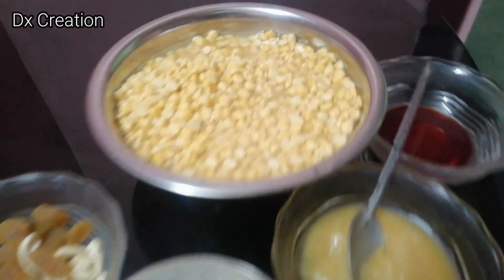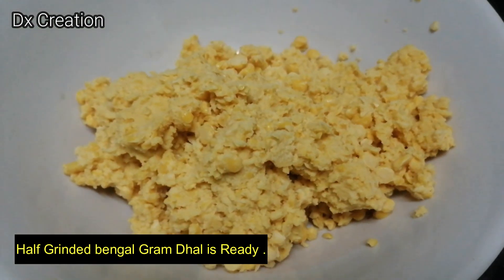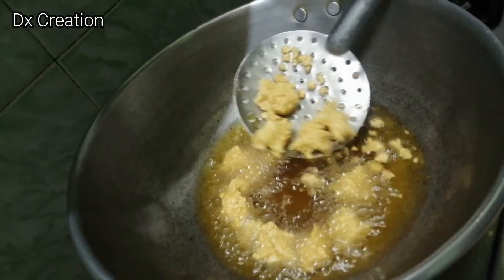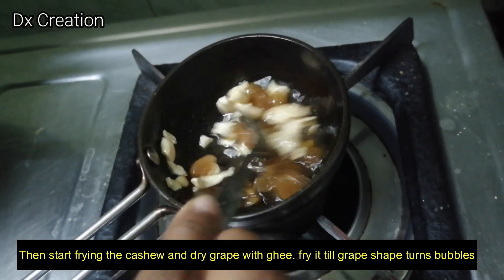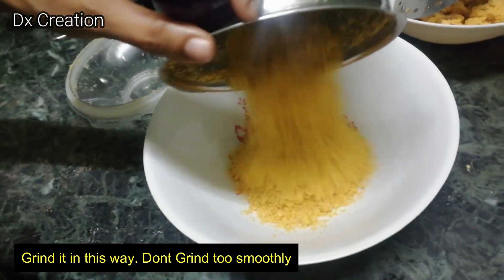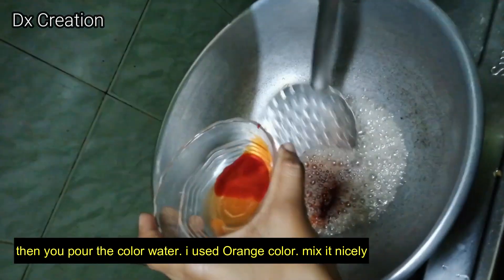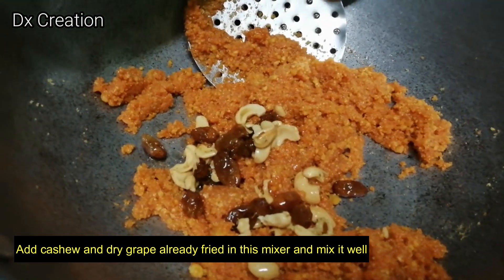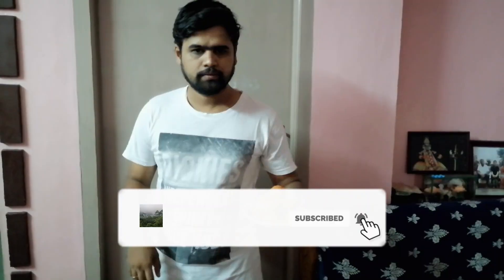Laddu Recipe in Tamil | Easymade | பூந்தி லட்டு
Laddu Recipe in Tamil which is very famous sweet in india.
Laddu in Tamil which is the evergreen sweet purchased by us in default in sweet shops.
Laddu is the tastly  sweet which very liked by kids to grand citizens.
Laddu recipe in South india was very default sweet which can be seen in occasions like functions.
Sweet distribution as laddu. பூந்தி லட்டு which is tastier laddu.
In south India, for birth,even political party winning celebration, we used to distribute sweets specially Laddu.